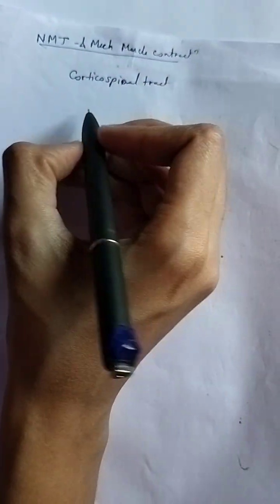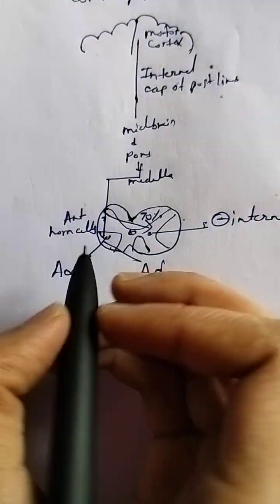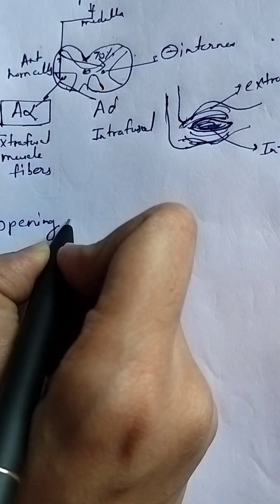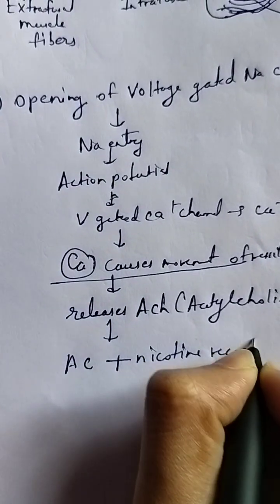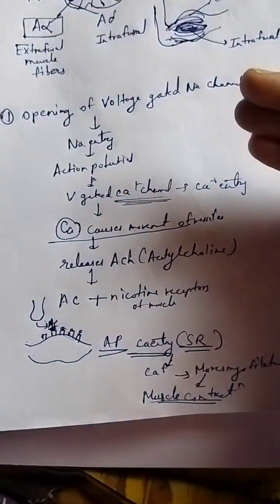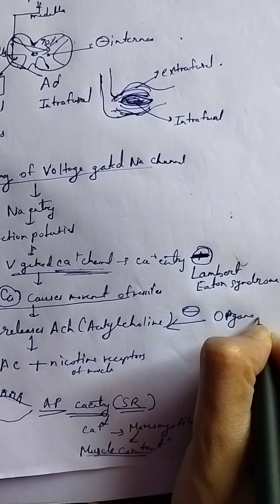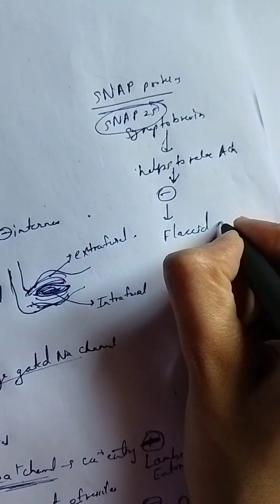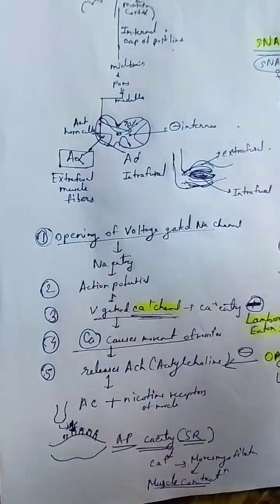Neuromuscular junction (NMJ) & mechanism of muscle contraction ( part -1)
beneficial for 11th,12th students